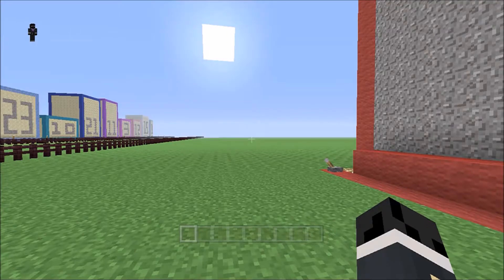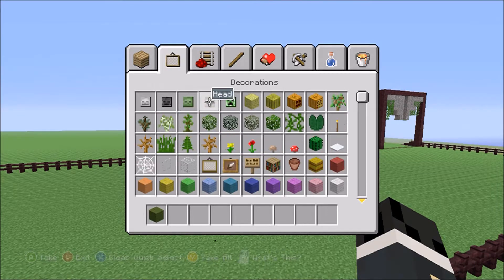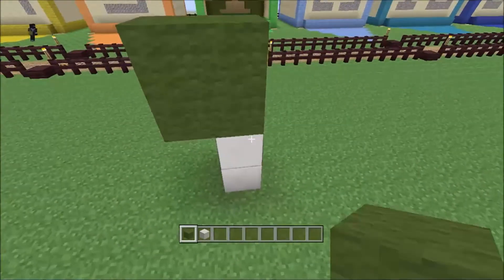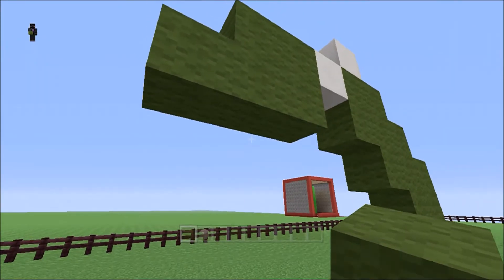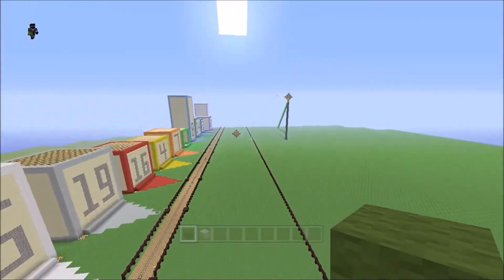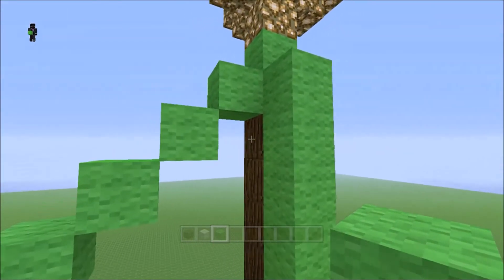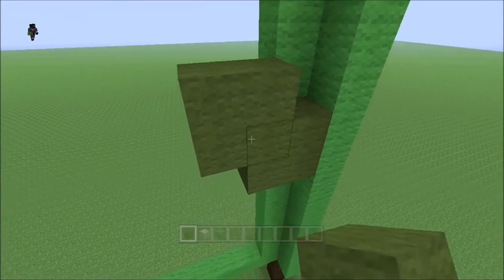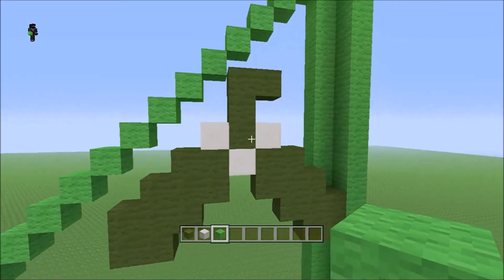Minecraft Christmas Advent Calendar Box Number 2 "two"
What will be in box 2 today?
Something simple I hope. lol